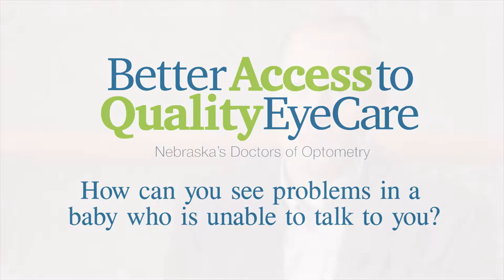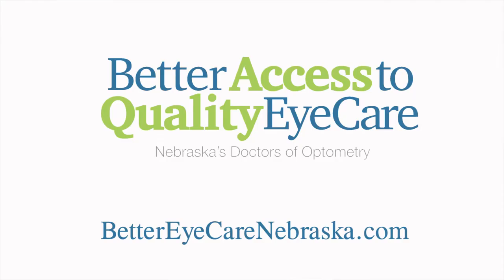Dr. Jeff Klein on baby talk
Dr. Jeff Klein discusses how Optometrists are able to identify vision problems in infants who are unable to talk.